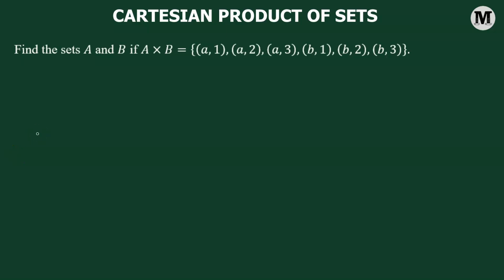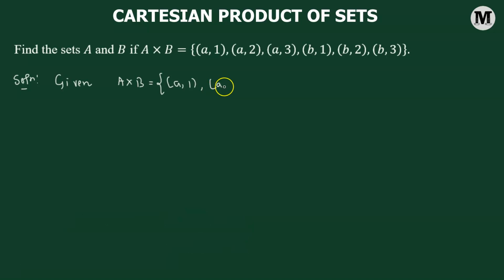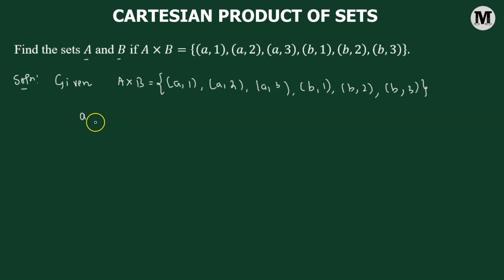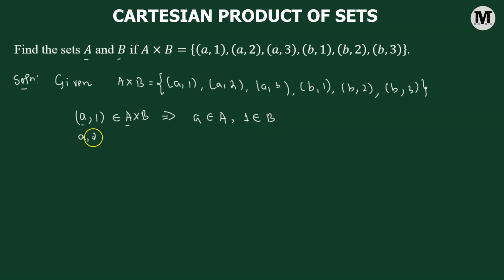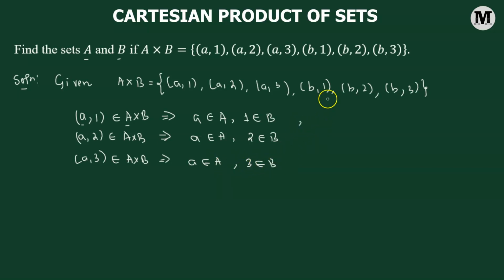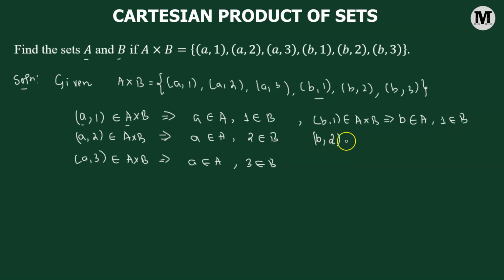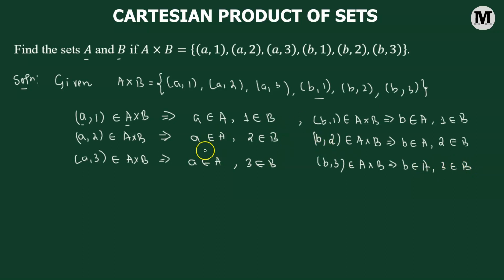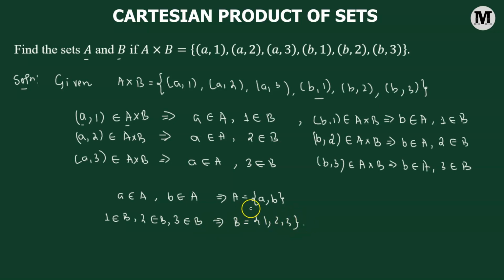1.9 | Relations | Cartesian Product of Sets - Worked Out Problem - 7